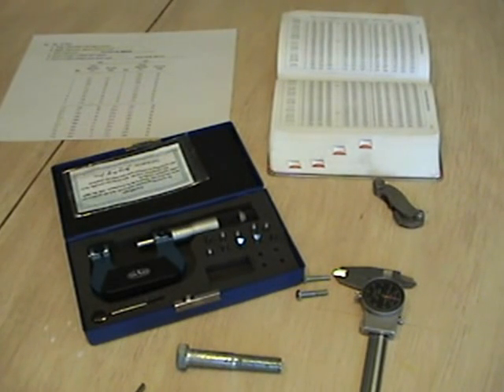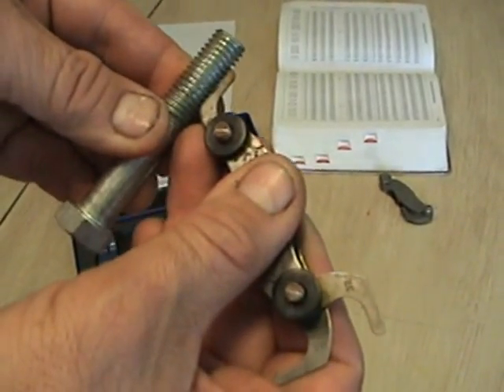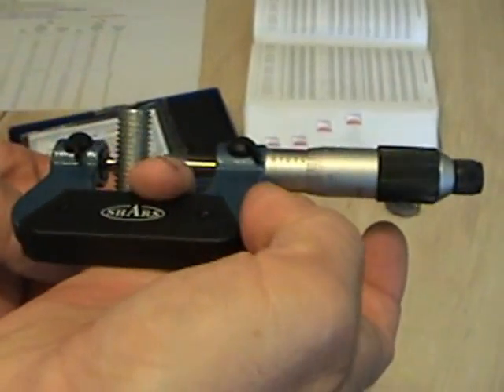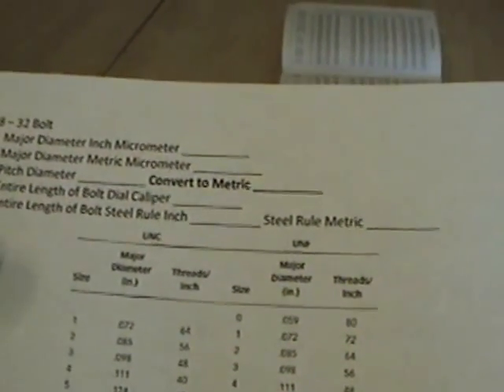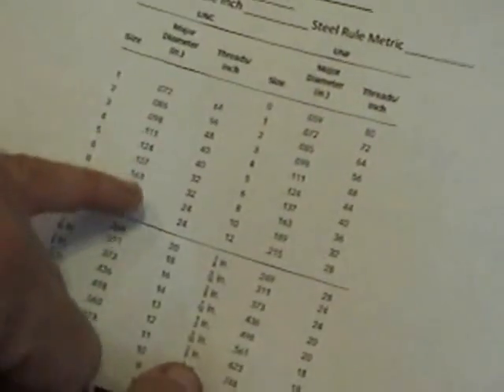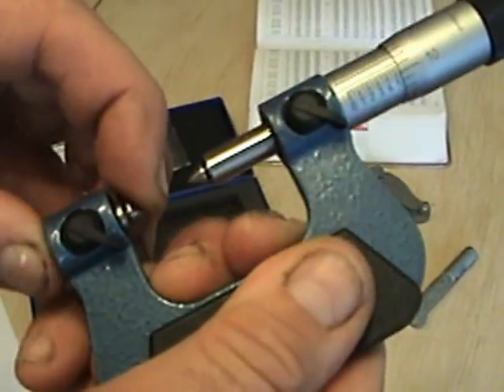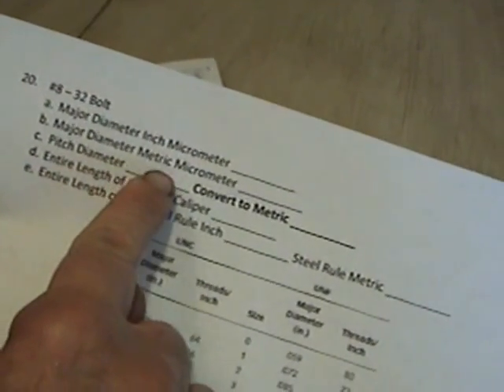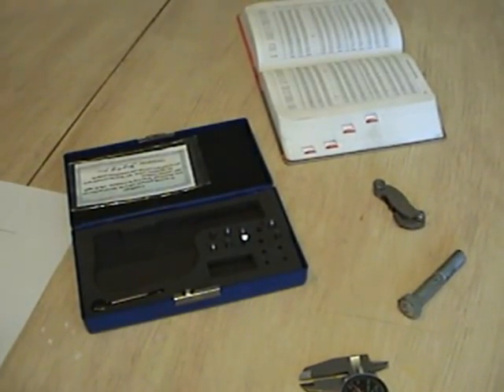Using the Screw Thread Mic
This video will teach you how to use the multi-anvil screw thread mic to measure pitch diameter of screw threads.